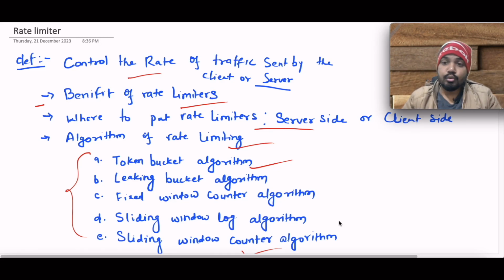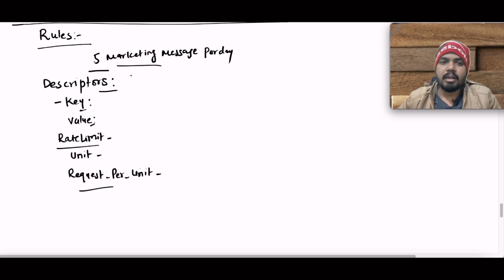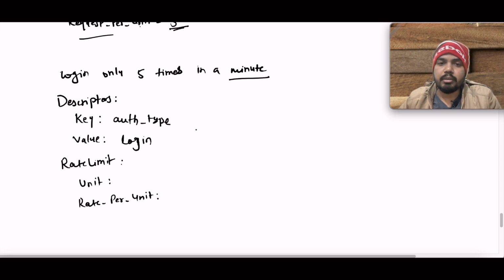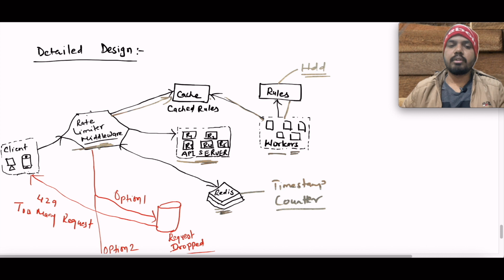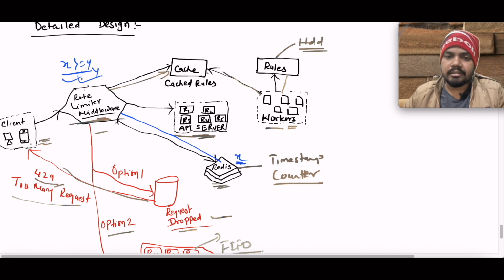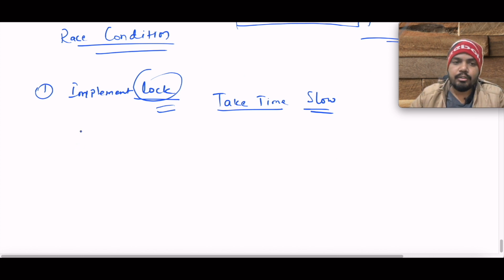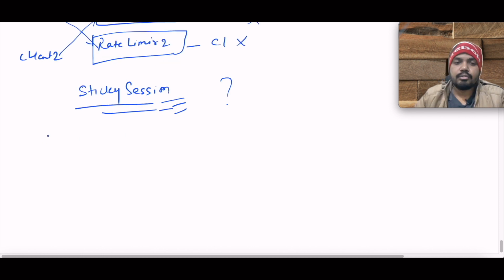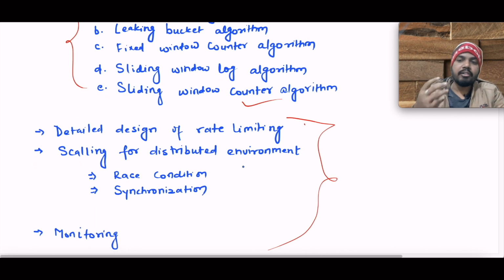🚀 System Design: Rate Limiter Detailed Design 🚀 MAANG Interview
Welcome to another in-depth exploration of system design concepts! In this video, we dive into the fascinating world of Rate Limiter Algorithms, a crucial component in building scalable and reliable systems.

🔍 What is a Rate Limiter?
A rate limiter is a mechanism used to control the rate at which requests or events are processed, preventing system overload and ensuring fair usage. Whether you're working on a web application, API, or any distributed system, understanding rate limiting is essential for maintaining system stability and performance.

🔧 Topics Covered:

Why rate limiting is important in distributed systems.
Real-world scenarios where rate limiting is crucial.
► Detailed design of rate limiter
► Defining the rules for rate limiter
► Fix synchronization issue
► Monitoring

If you're excited about ensuring the scalability and reliability of your applications through effective rate limiting, don't forget to subscribe to our channel for more insightful videos on system design, algorithms, and programming.